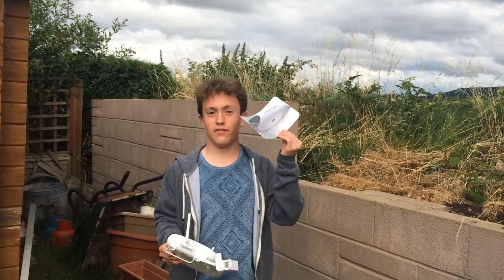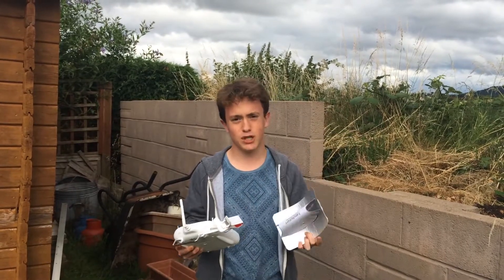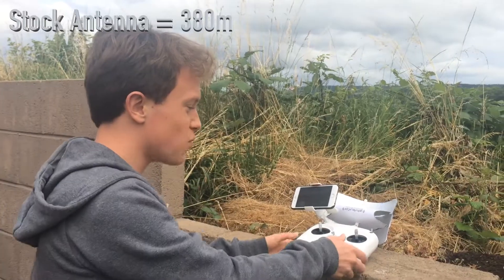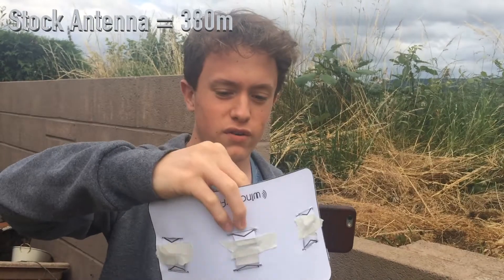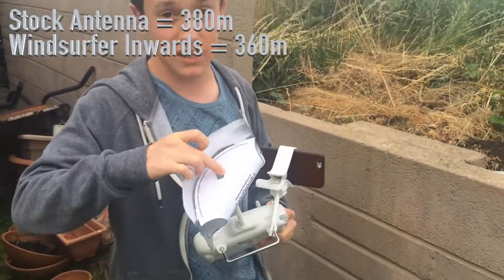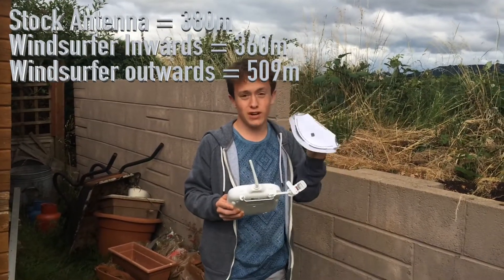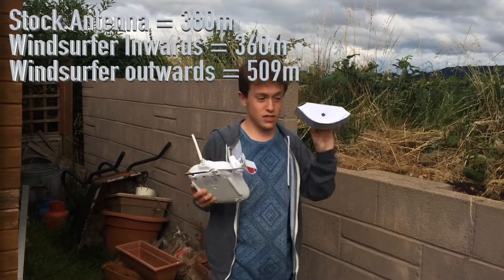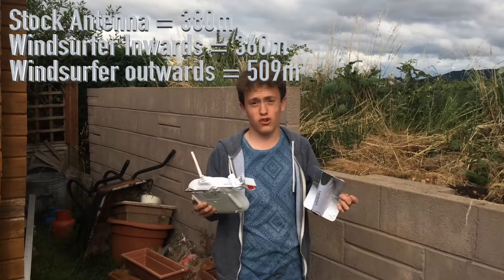How To Get More Range With Your DJI Phantom 3 Standard - £1 Antenna Mod - DIY Windsurfer - Phantom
Would you like to get more range on your DJI Phantom drone but you don't know how? In this vide i show you a very cheap and easy antenna mod which i made for less than £1. To make the windsurfer antenna adapter all you need is: card, a printer, the templates (printable from the link below) and tin/aluminium foil.

My Gear:
Main Lens
Shallow Lens
Mini Tripod
Big Tripod